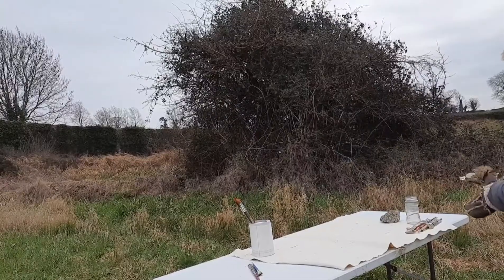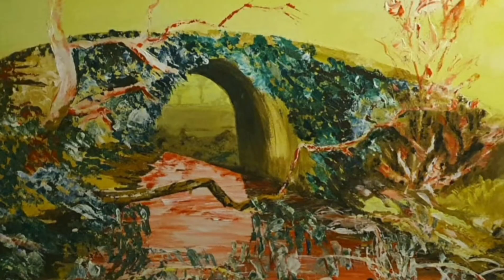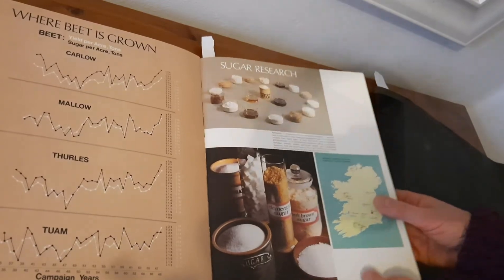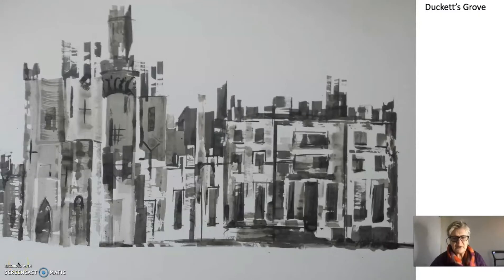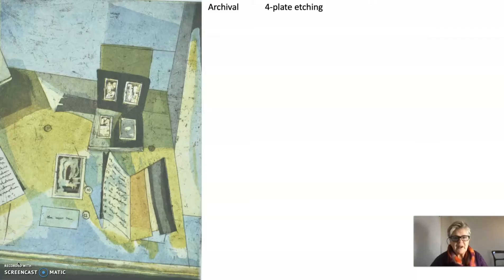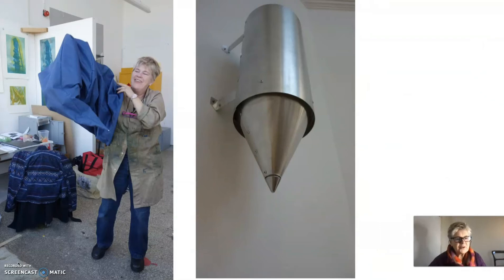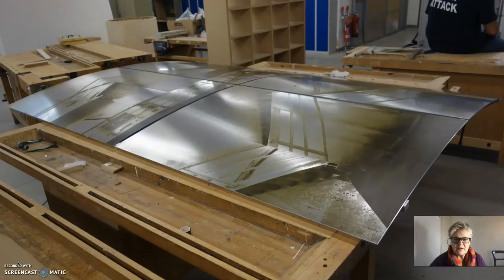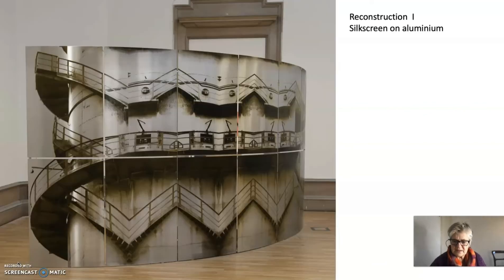Rennie Buenting: Visual Artist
Rennie Buenting is a visual artist, based in West Kildare. Rennie uses multiple media to deliver a unique experience of a place, space, a cause, or a landscape, that often serves as a discussion platform.

Over Winter 2020/Spring 2021 folklorist Michael Fortune worked with art practitioners, heritage experts and community facilitators from across County Kildare  to develop their digital skills.  During the 12-week course, participants revisited skills learned on previous introductory workshops and applied these to personal projects, producing  a series of new digital works.  The programme was delivered entirely online, via Zoom.

This programme was devised by and funded by Kildare County Council’s Creative Ireland Programme under the 2020 Government Jobs Stimulus Package.